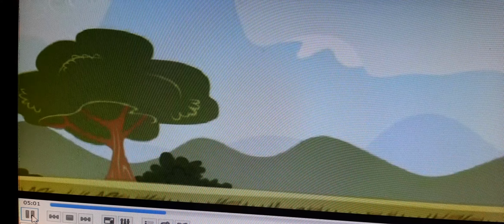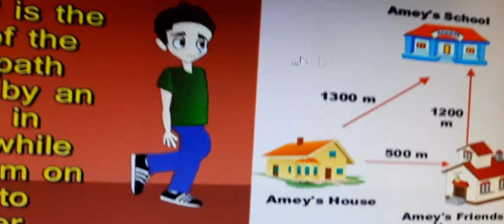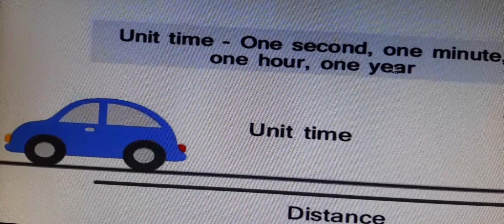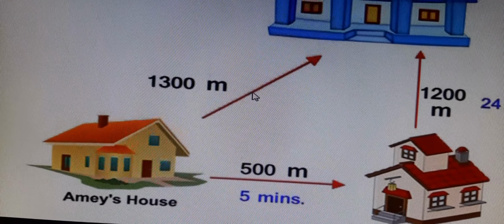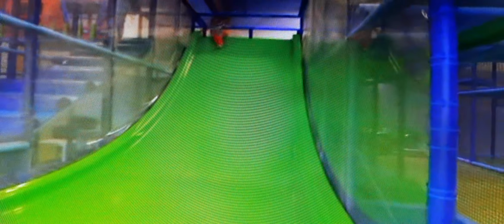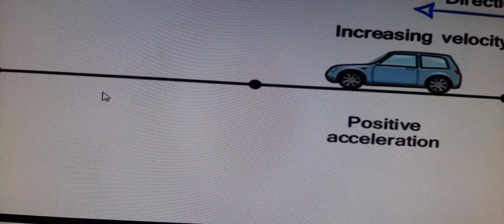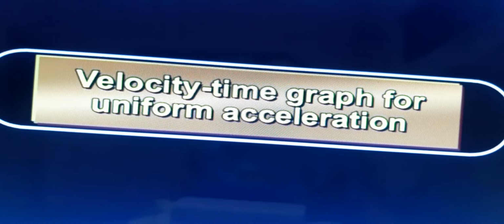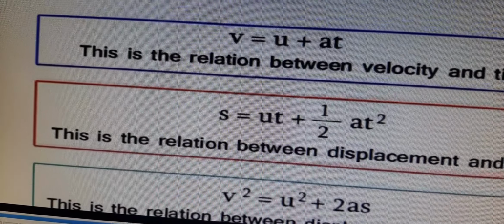9th std science and technology lesson I( part I )